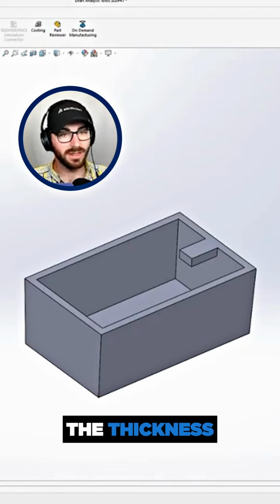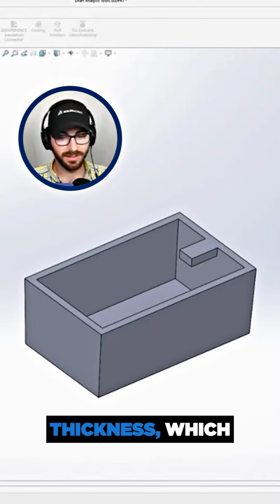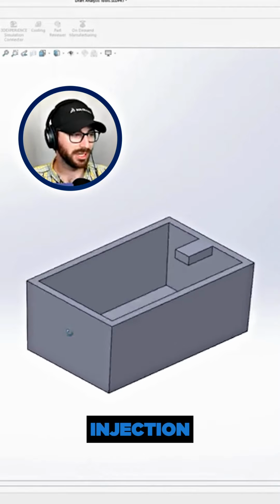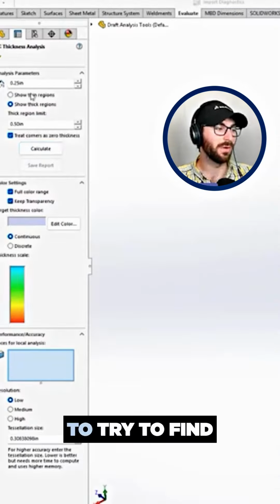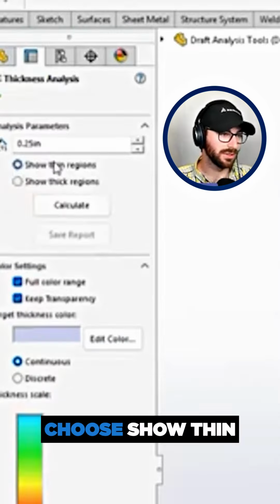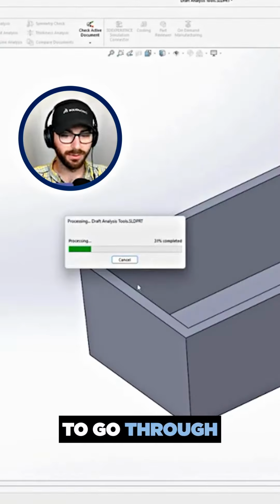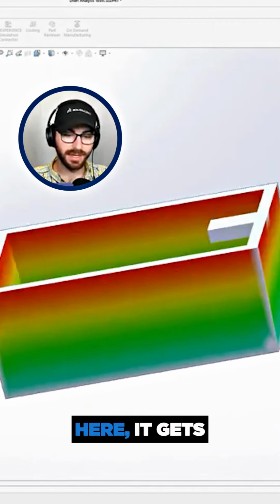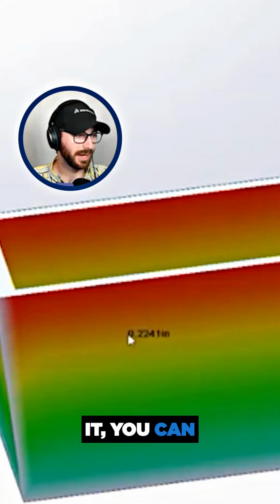Quick Thickness Check for Injection Molded Parts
SOLIDWORKS Injection Molding - Thickness Analysis
Catch wall thickness issues before tooling.
Quickly visualize thin spots, reduce sink marks, and design parts that mold right the first time.

Design smarter. Mold with confidence.